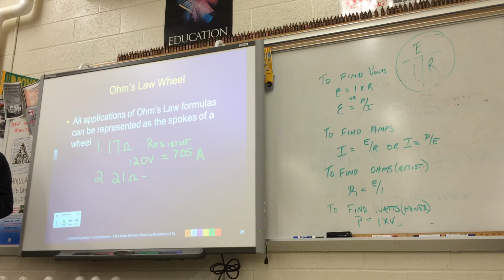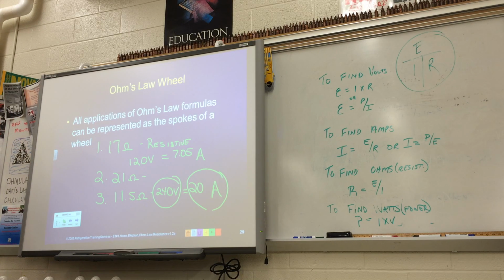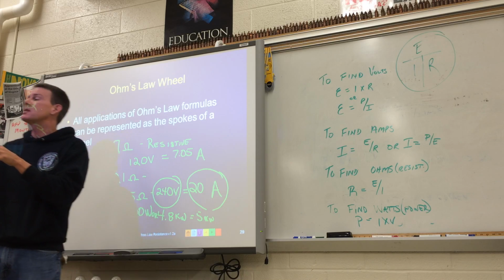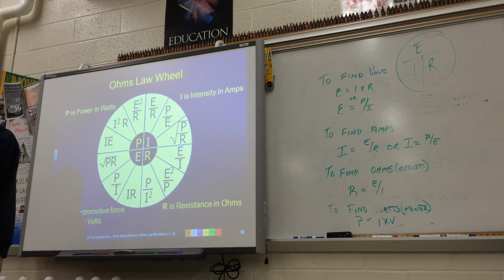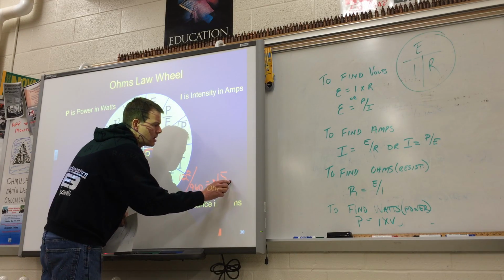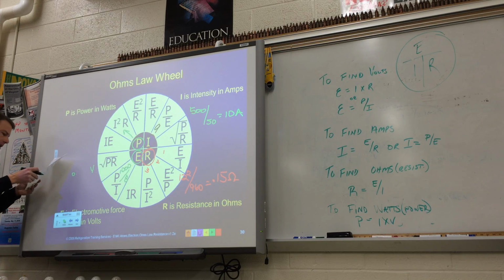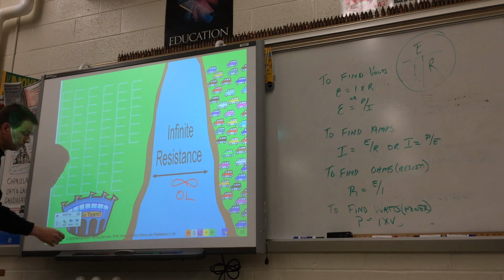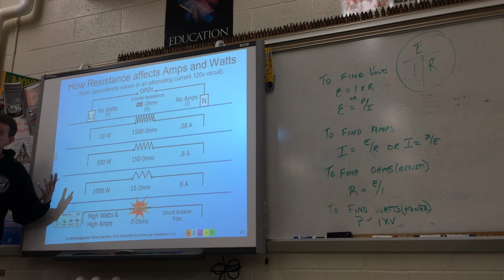HVAC Basics: Electricity - Ohm's Law Worksheet Review and Resistance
This lecture competes the first lesson on Basic Electricity. Rapping up the ohms law examples, completing the worksheet and explaining resistance. Monday class.